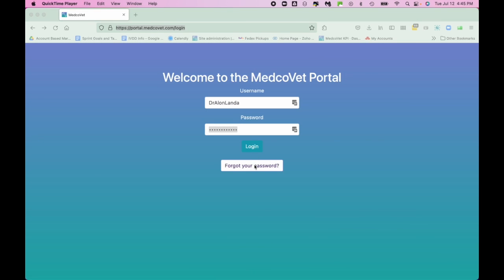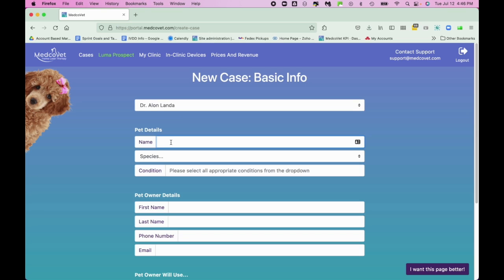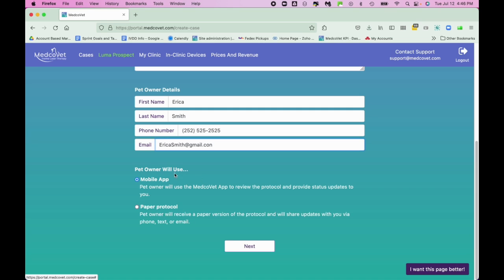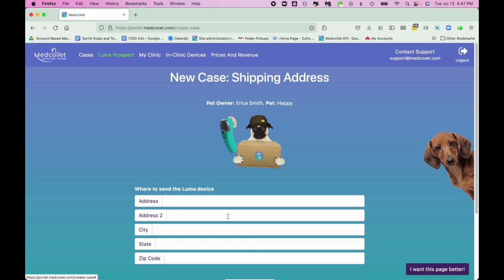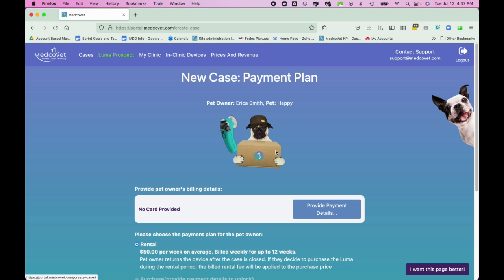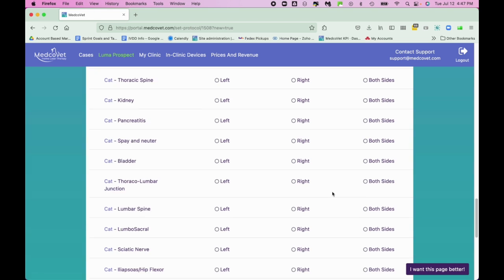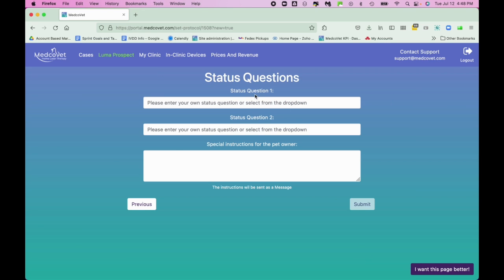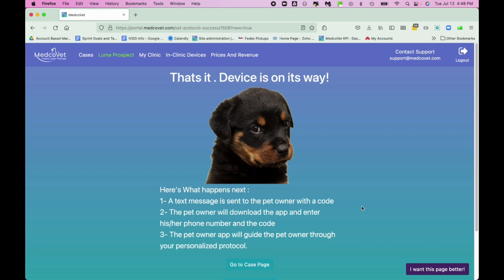Creating a Case with the Luma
Whether you are a first timer or an established veterinarian with MedcoVet and the Luma, this video is an easy to follow instruction on how to create a Luma rental case for your clients.